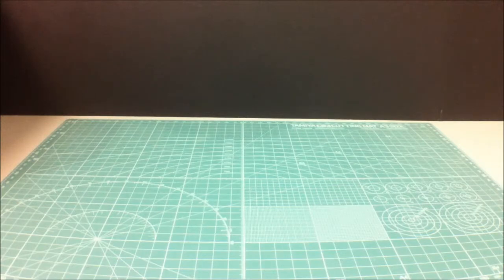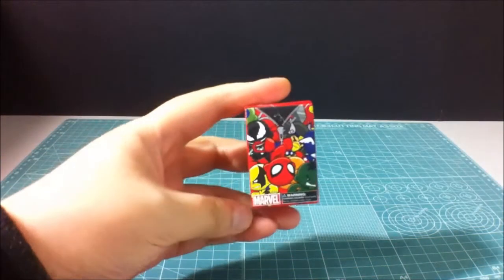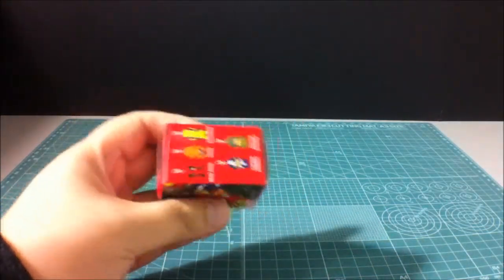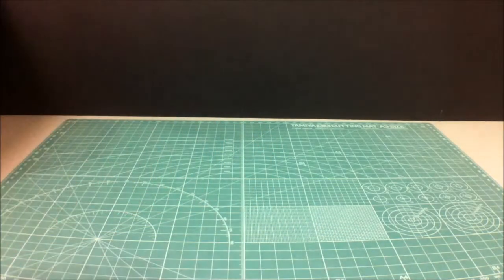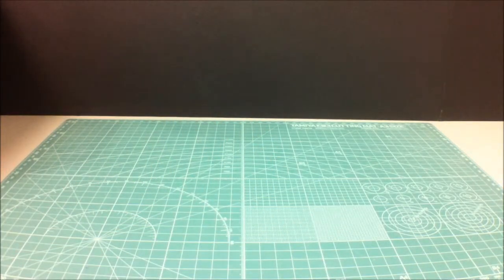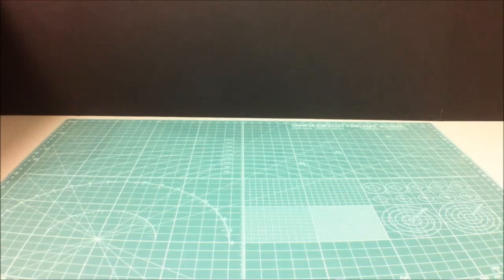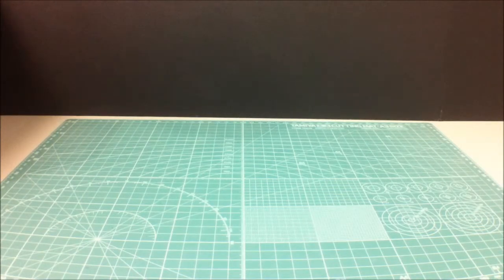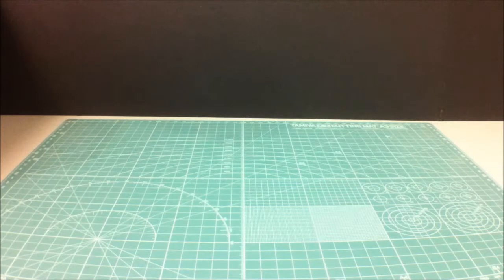Intro to Marvel Week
I'm super excited about the new Avengers movie and what a good way to celebrate with some Marvel related stuff.